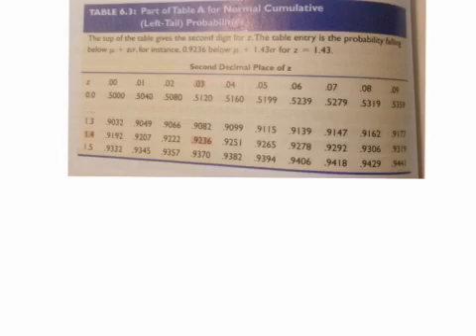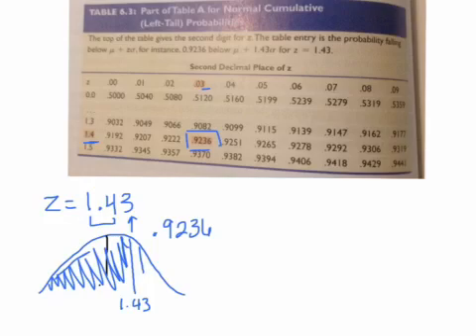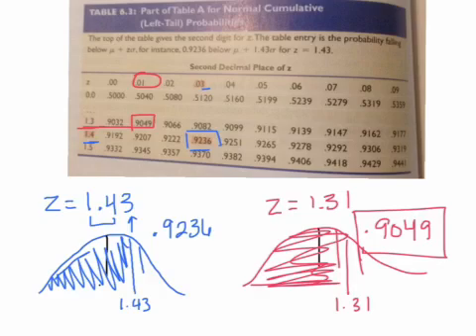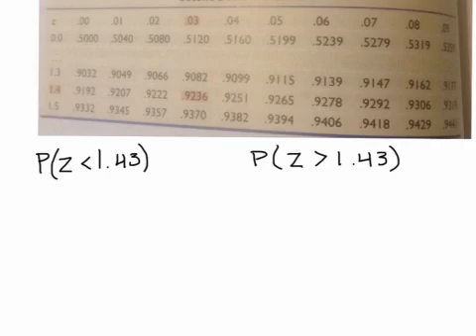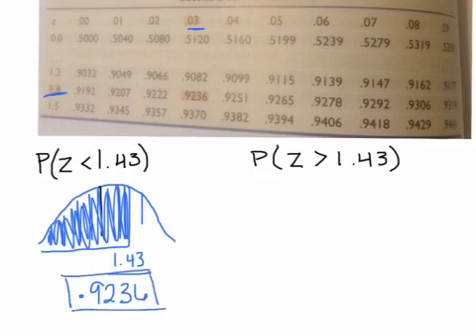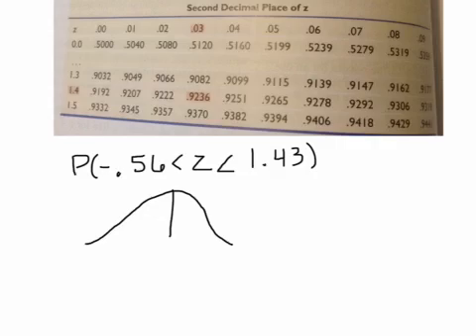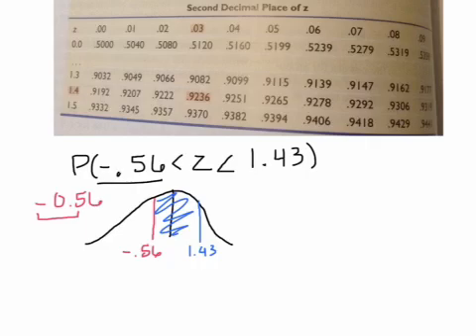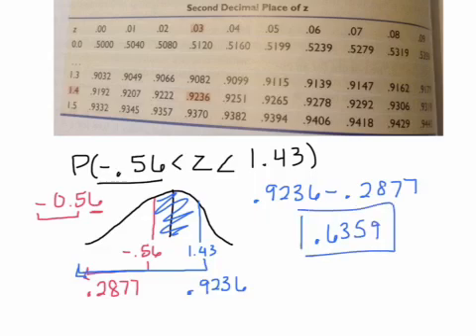6.2 probability chart (stats)